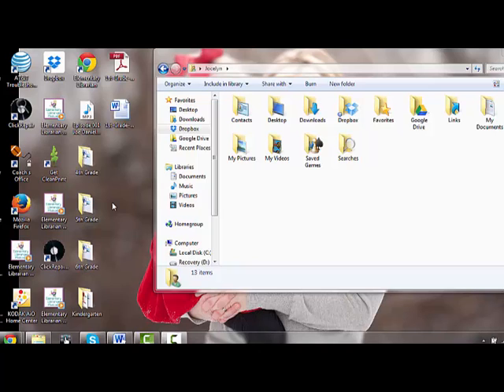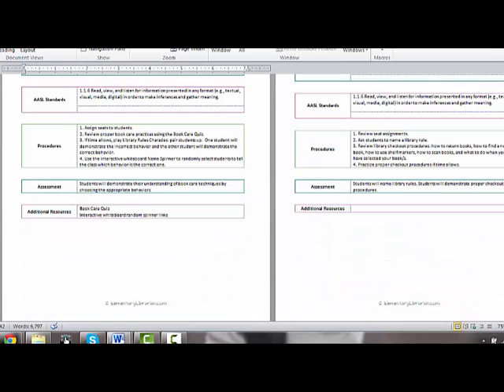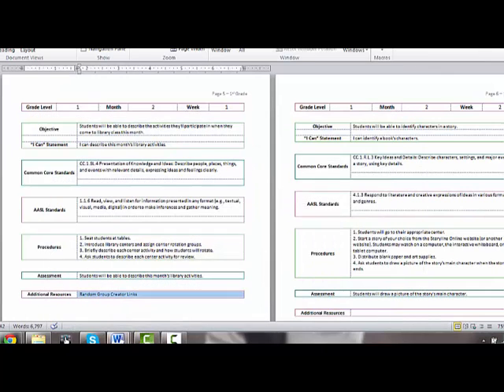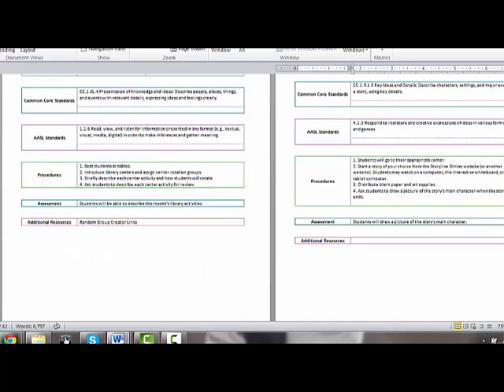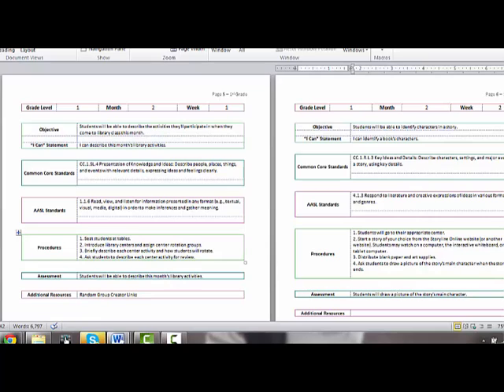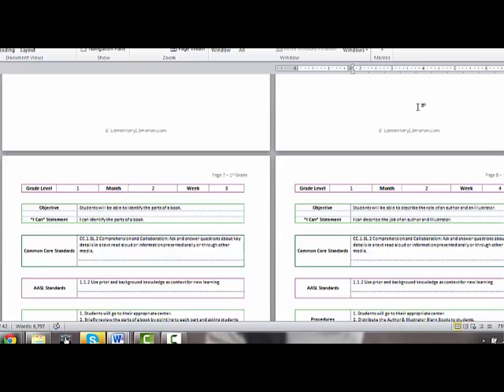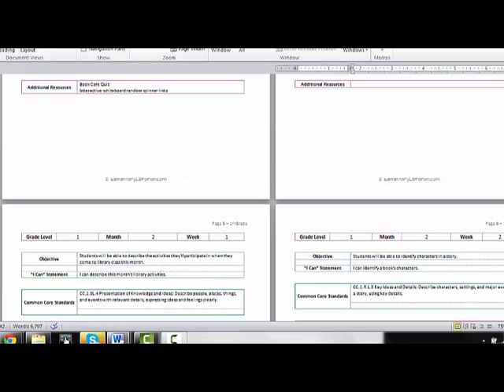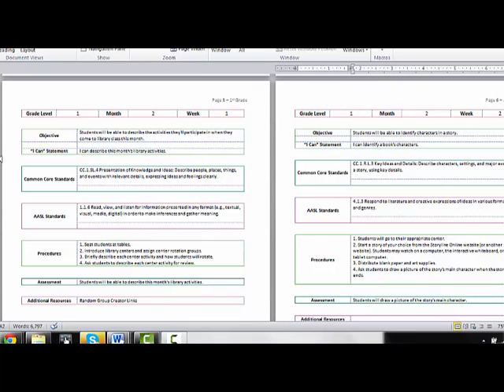How to Use Your Lesson Plans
This video describes how to use your library lesson plans with centers or as standalone lessons.